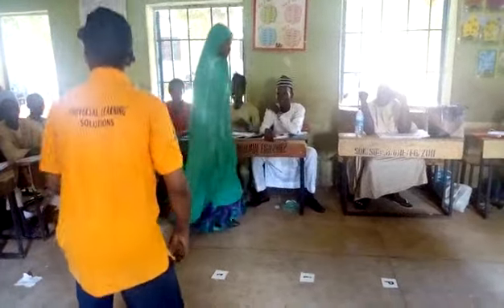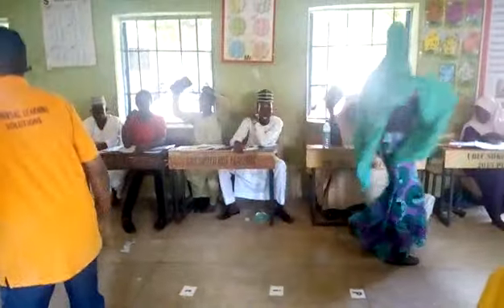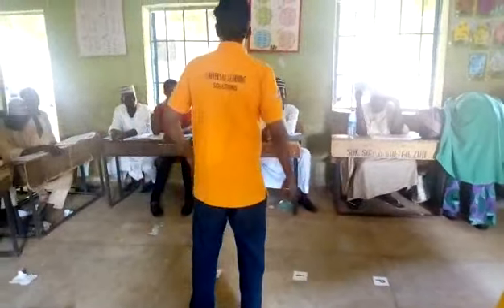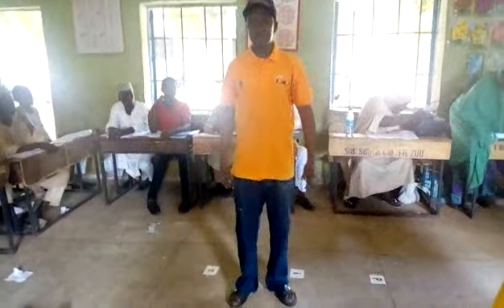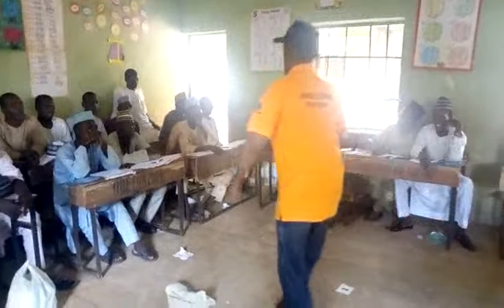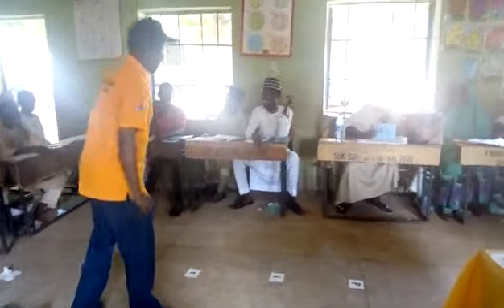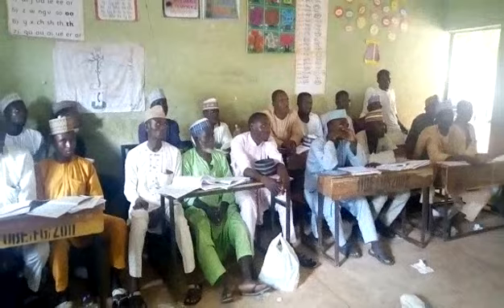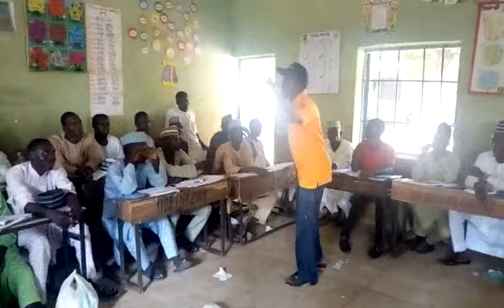Sokoto Training 2019 - Reading using Bouncing blending